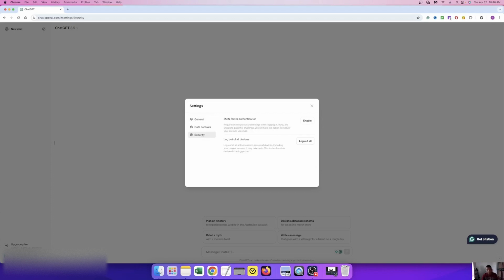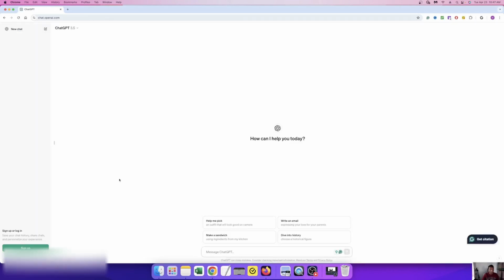The Fastest Way to Logout ChatGPT on All Devices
Hello everyone, today's video will show you how to log out of or sign out from all devices on ChatGPT AI.

chatgpt sign out
0:00 Intro
0:09 Story
1:00 Helpful Tips